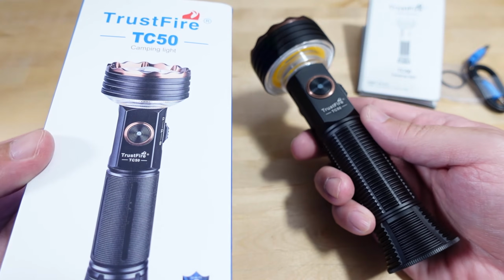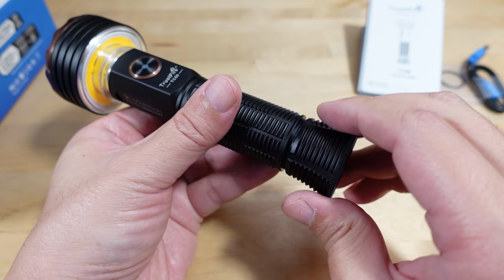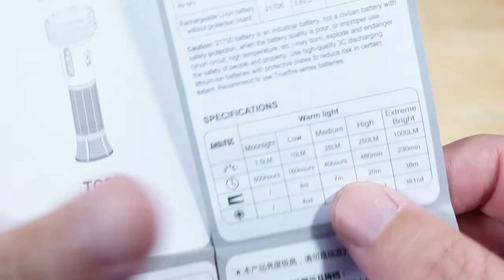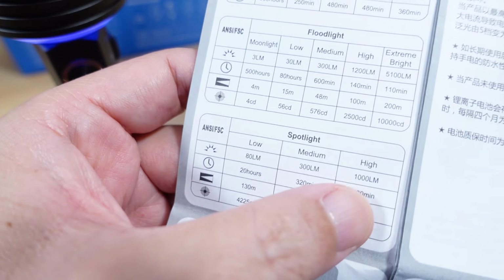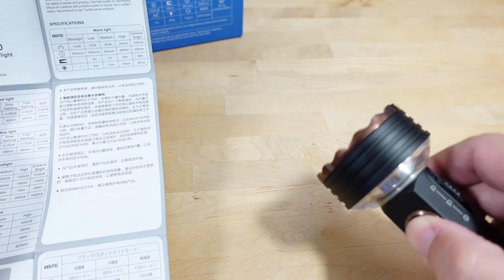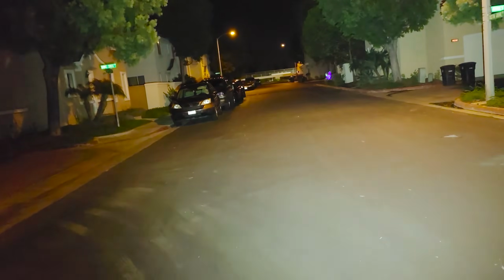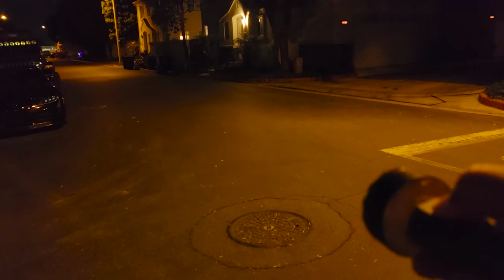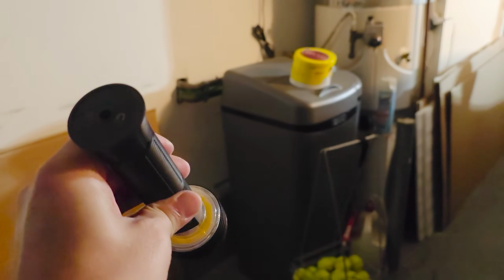TrustFire TC50 Camping Flashlight Review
🛒 TrustFire TC50 Camping Flashlight

Bitcoin - 12Y5vysDMvgqX4Z7h7iRTsgwWoCNwv9MPs
Ethereum - 0xD8f3758678F3d93539F804e36811f0A04B0D047F
Litecoin - LcyGPS2f3NZxWU6BRkCJ5qdk1zV6jUCtn8